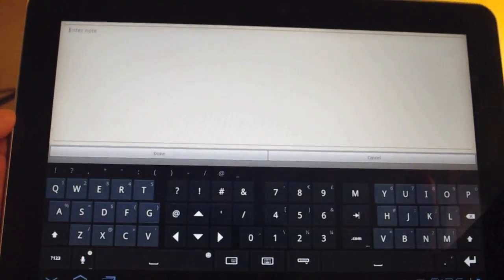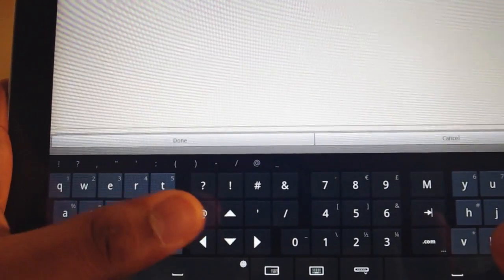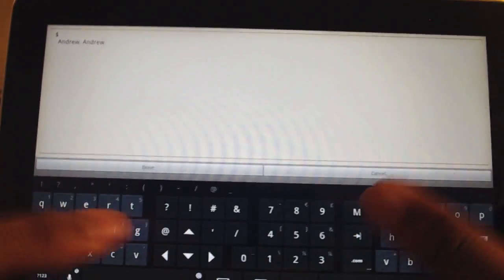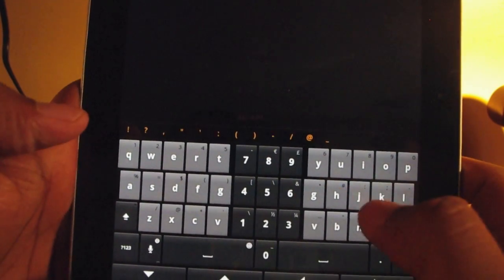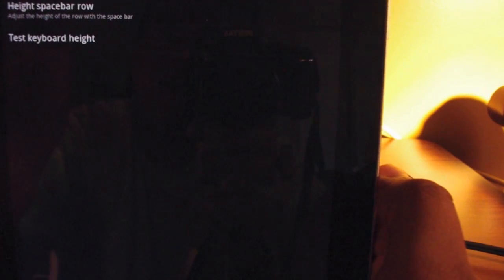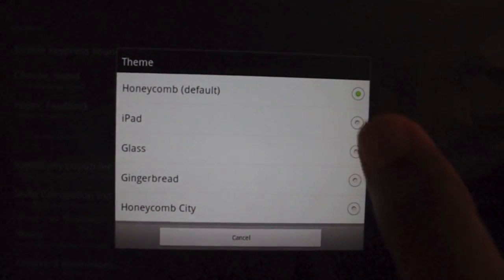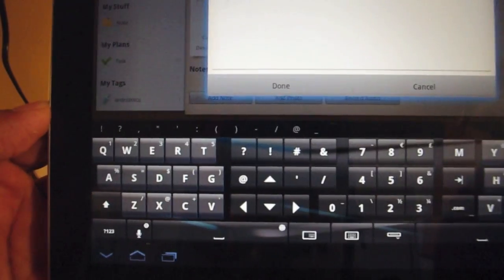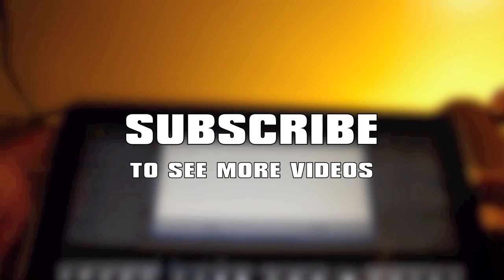Thumb Keyboard is the best Android tablet keyboard app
for more info. ThumbKeyboard is the best Android tablet input method around and everyone should replace their Honeycomb keyboard with this app right now.